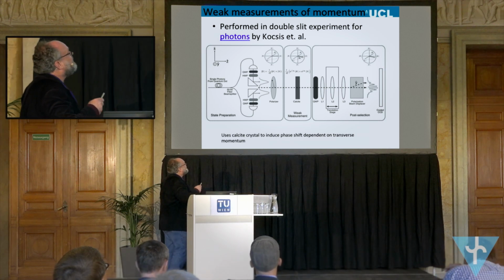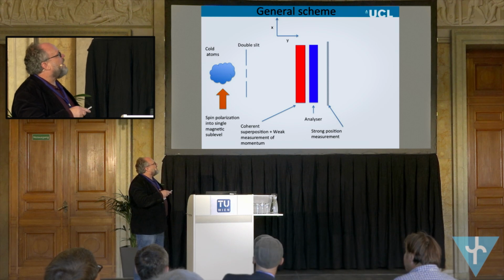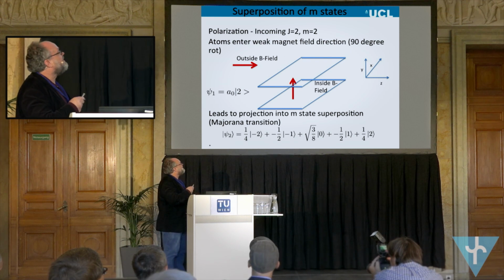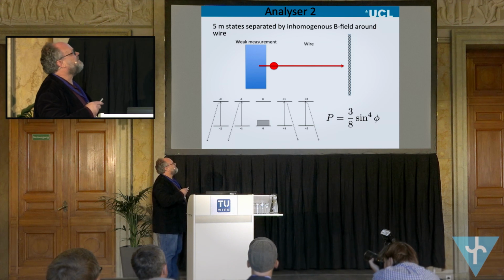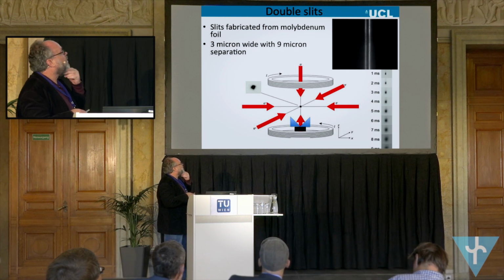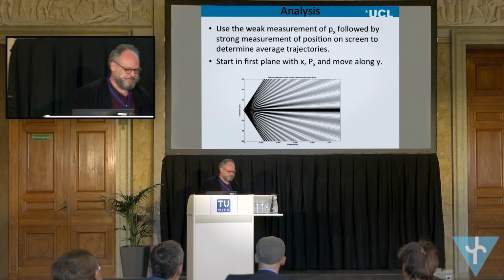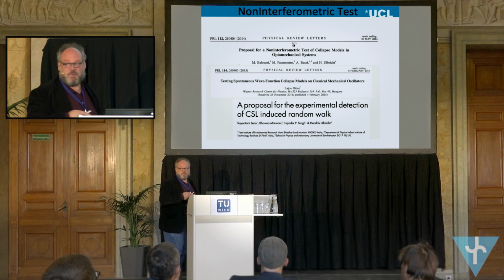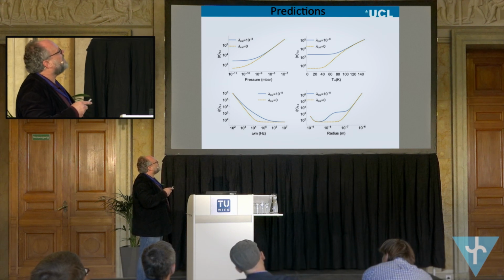Peter F. Barker - Weak measurements of atomic momentum in a matter-wave interferometer (EmQM15)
Peter F. Barker (University College London, UK) about "Weak measurements of atomic momentum in a matter-wave interferometer" at the Emergent Quantum Mechanics 2015 (EmQM15) Symposium sponsored by the Fetzer Franklin Fund at the Vienna University of Technology (Austria).

EmQM15 was the 3rd International Symposium about Quantum Mechanics based on a "Deeper Level Theory".